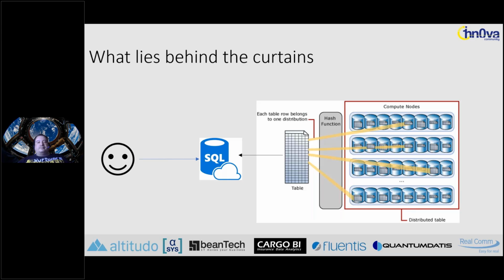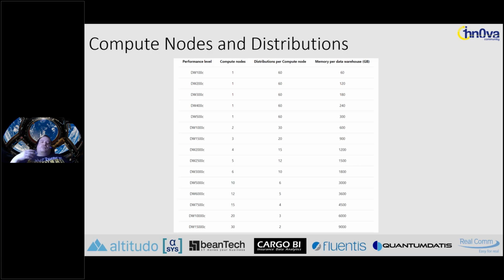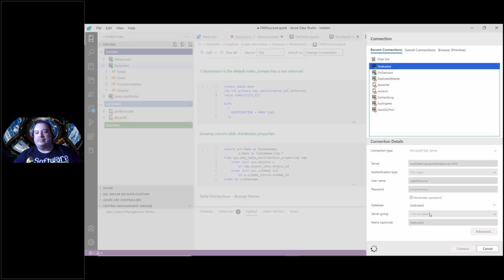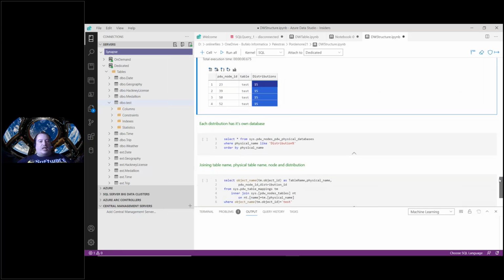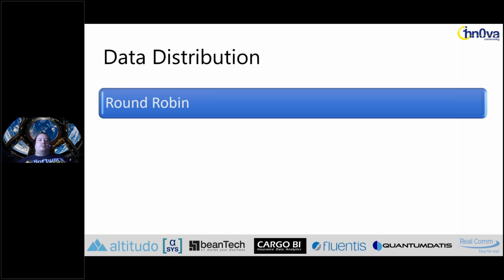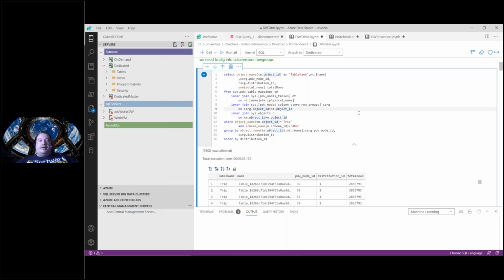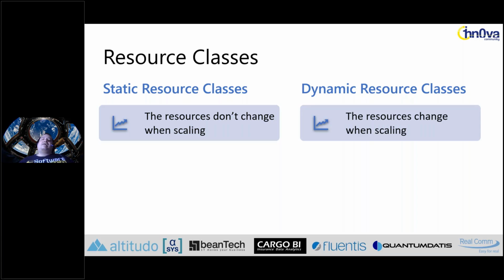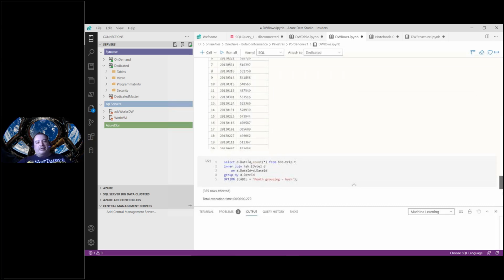Secrets of SQL Dedicated Pool